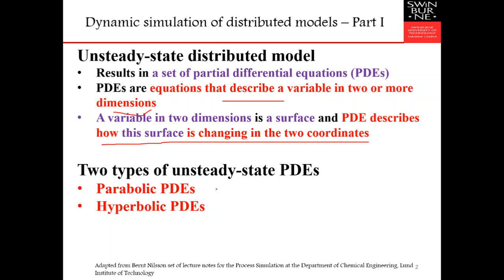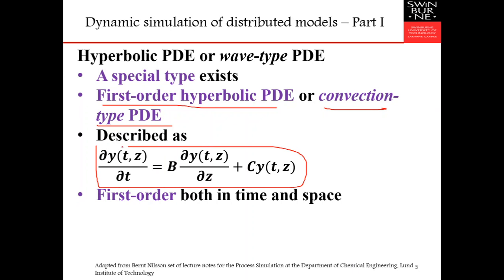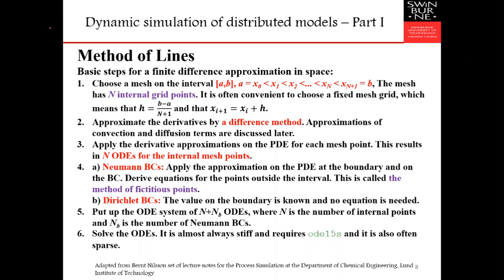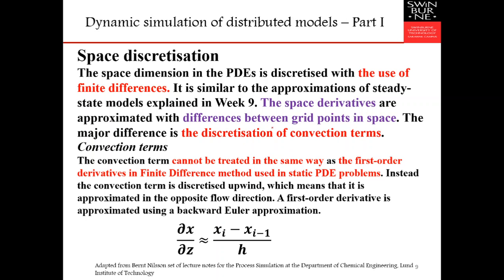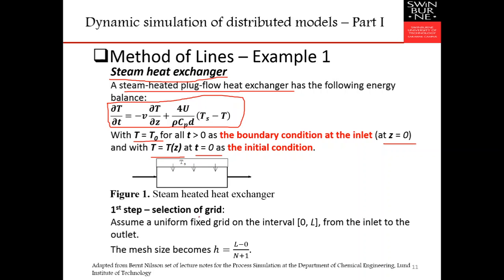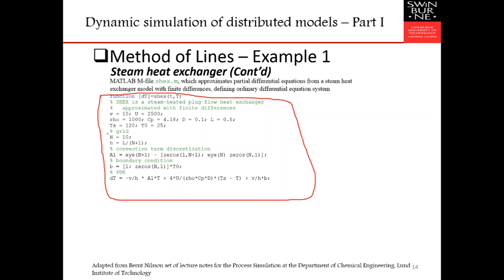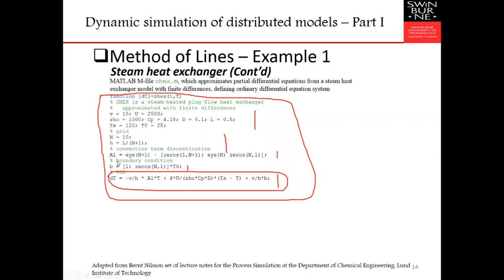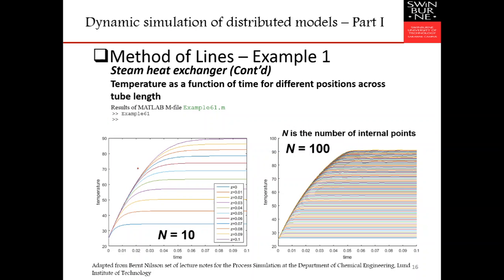Process Modelling and Optimisation Week 10 lecture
CEE30006 Process Modelling and Optimisation Week 10 lecture on partial differential equations and method of lines with steam heat exchanger example.